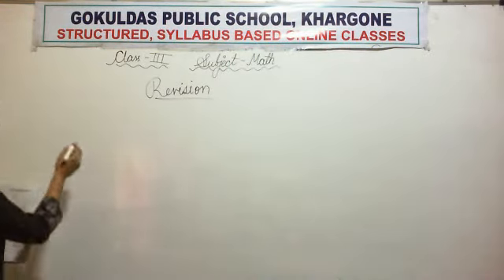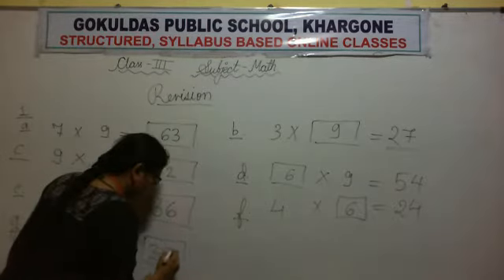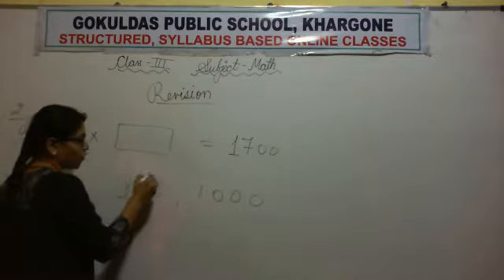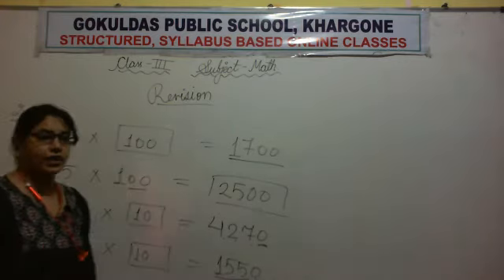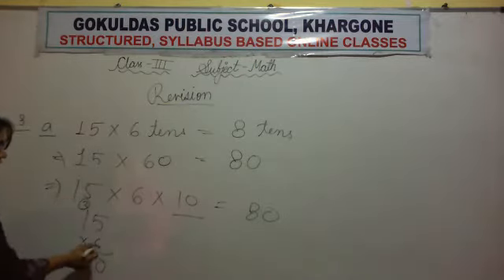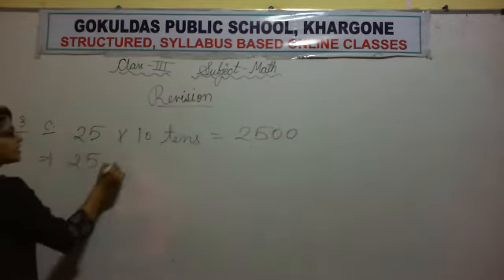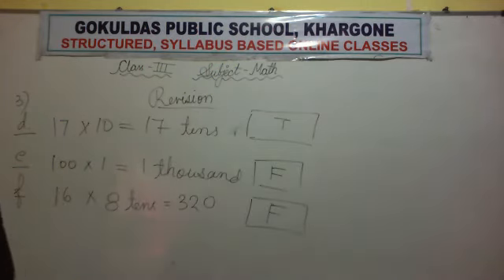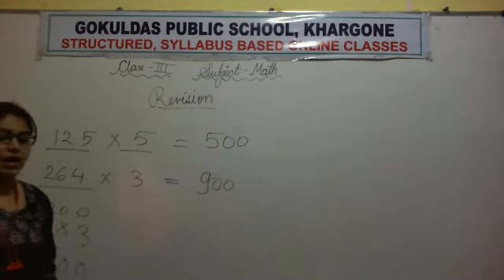Class 3 Math revision of chapter 4 RD 19-10-2020